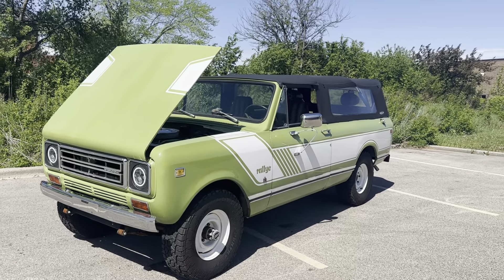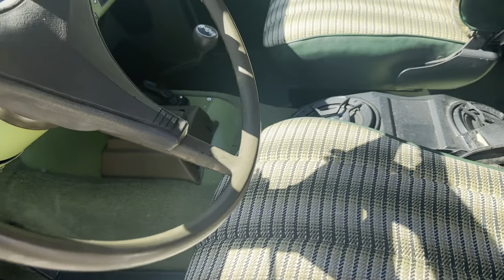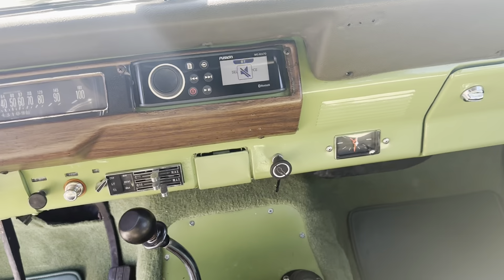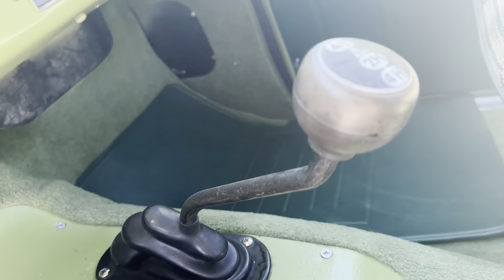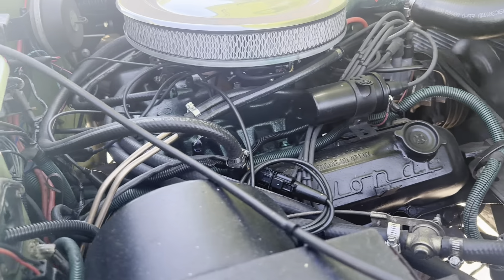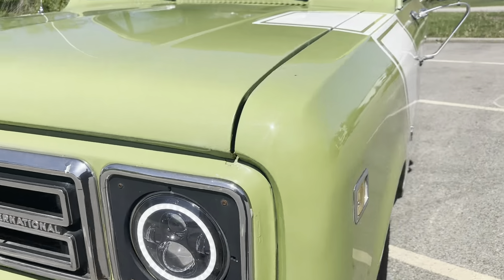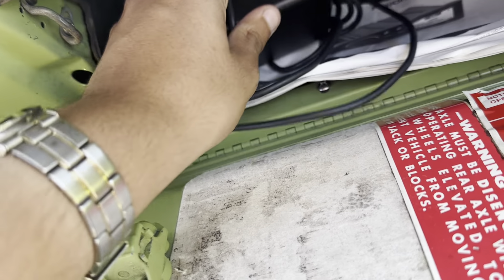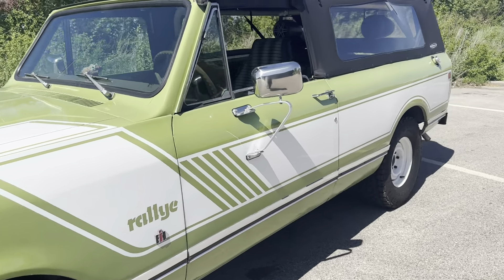1972 International Scout - FOR SALE! - CALL!